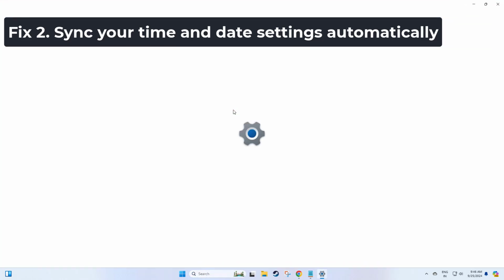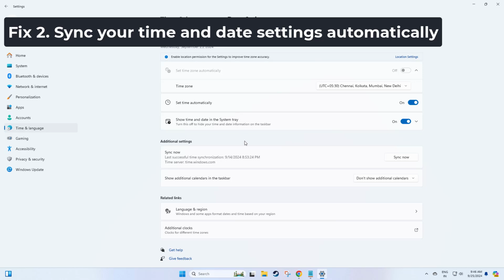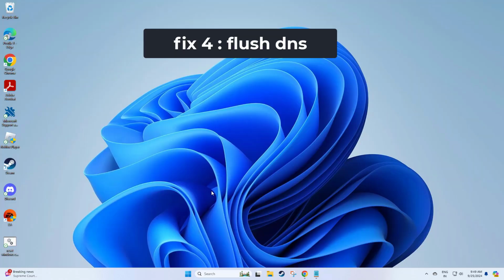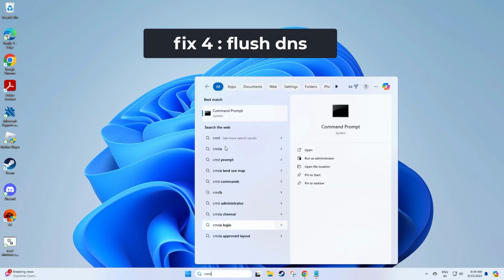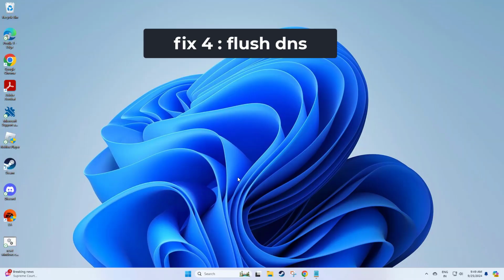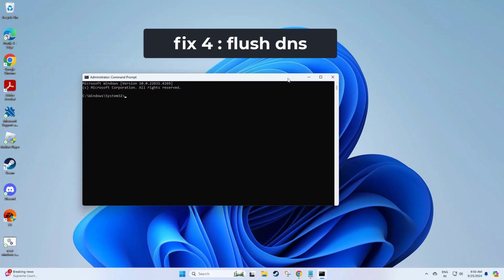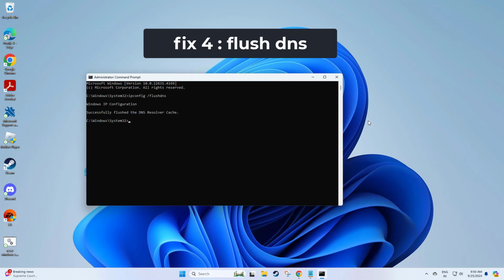(FIXED) Steam sign-in error code 122 In windows 10/11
fix Steam sign-in error code 122

cmd :
ipconfig /flushdns